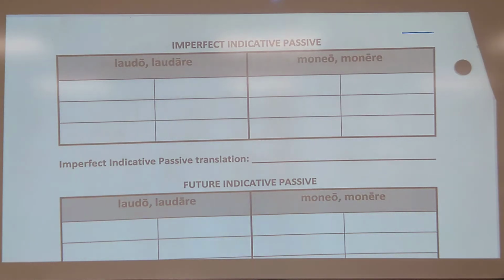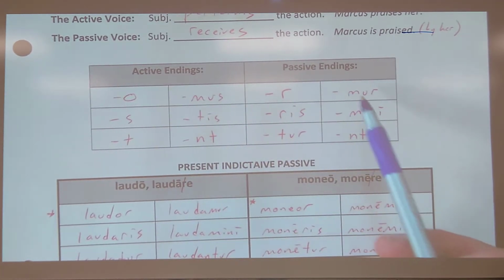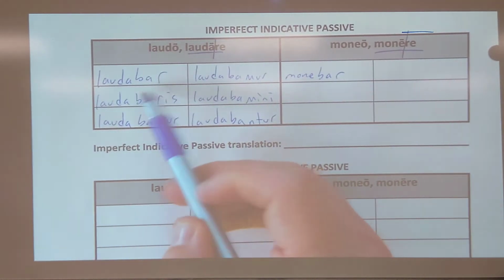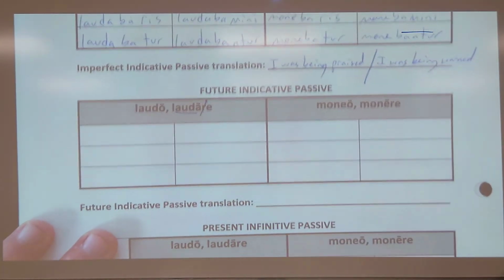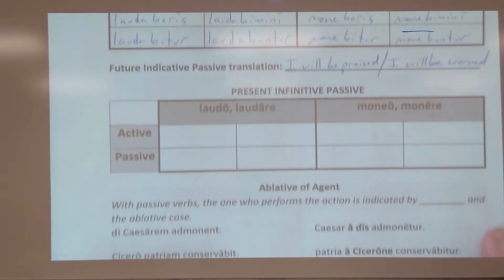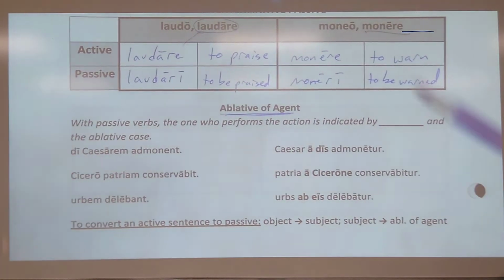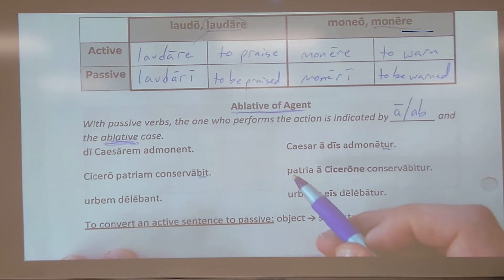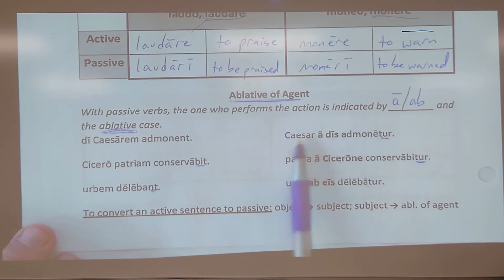3L "Unit 1" GN pt2- Imperfect/future passive verbs; ablative of agent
In this video I guide you through the second page of our grammar notes for this unit on forming the passive voice for present system verbs